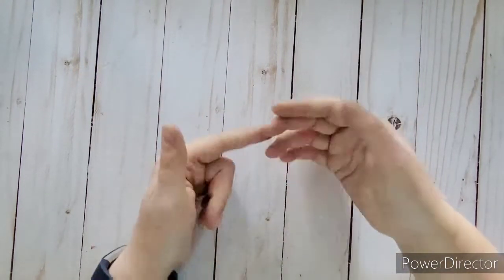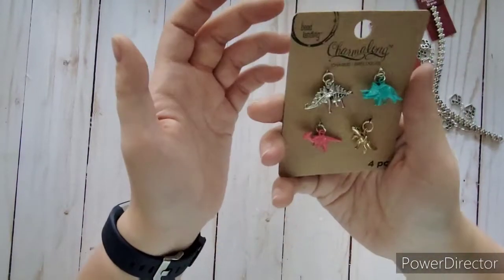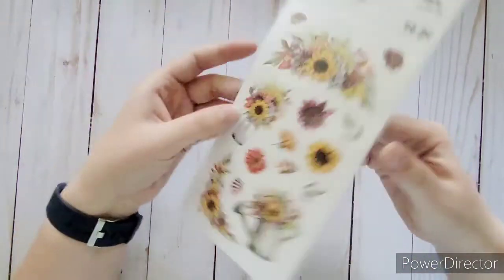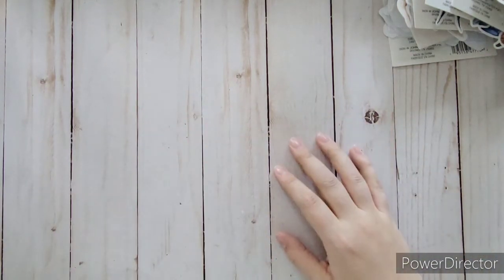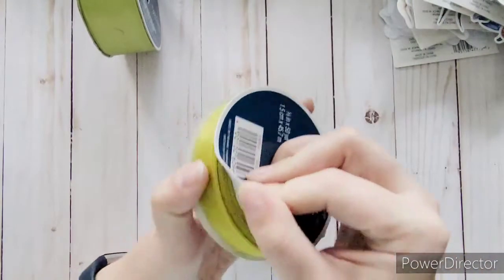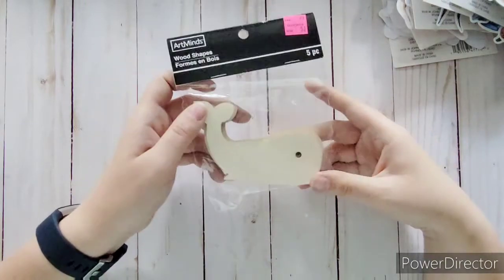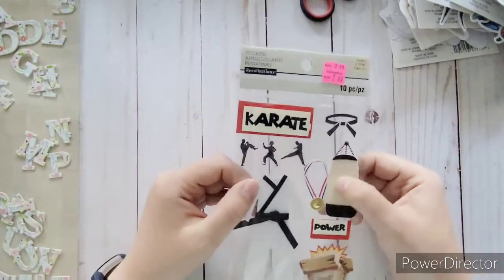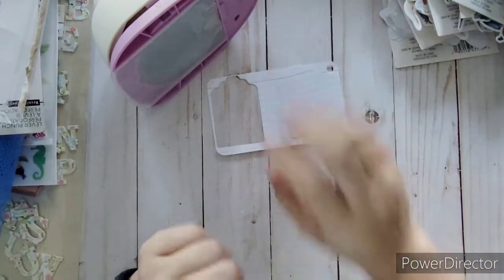Michael's Clearance Haul! Plus 20% off all regular prices! 🤑👍